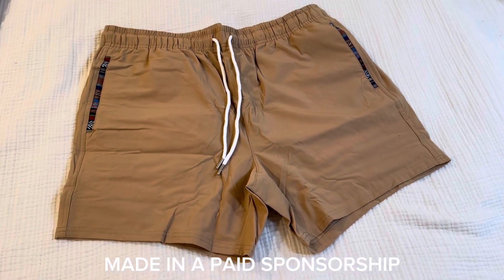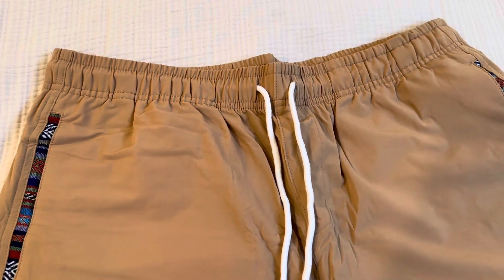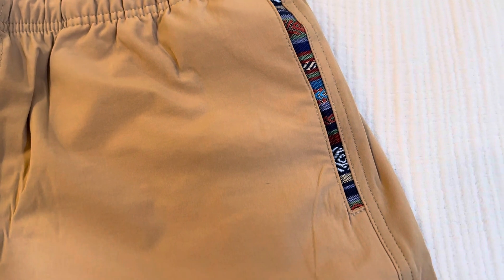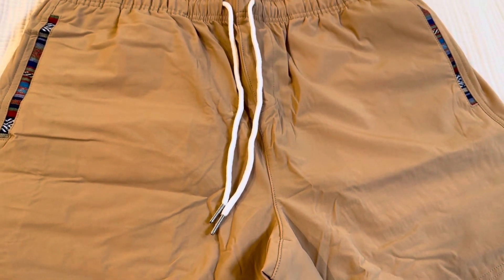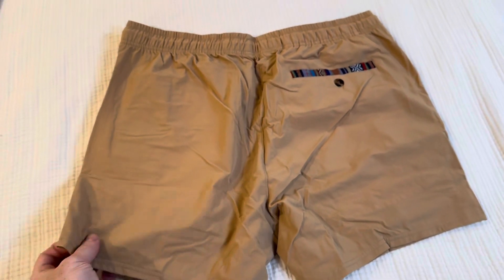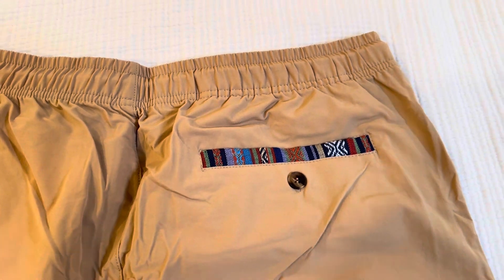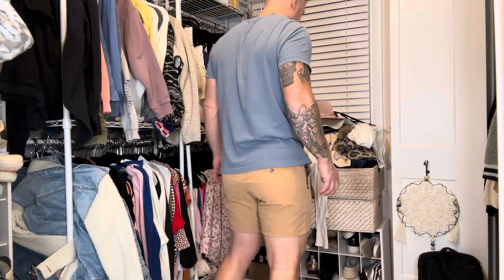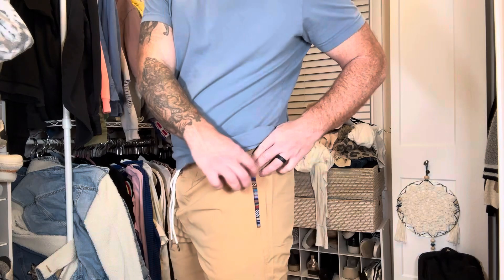A great quality pair of quick dry shorts!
JMIERR Men's 5" Casual Shorts Drawstring Summer Quick Dry Beach Stretch Waist Golf Athletic Gym Shorts